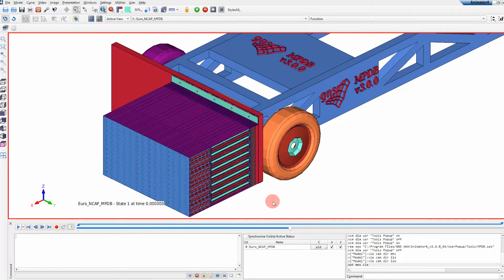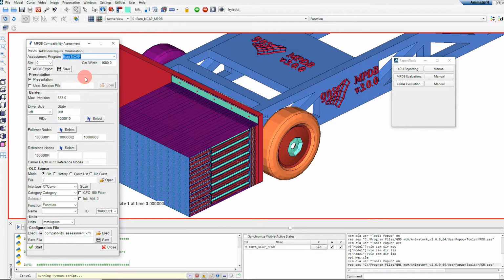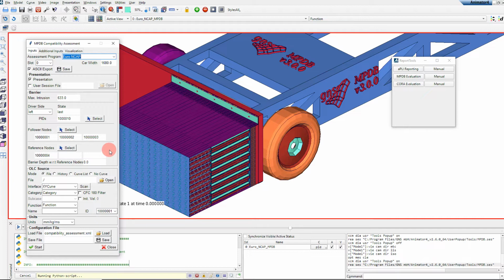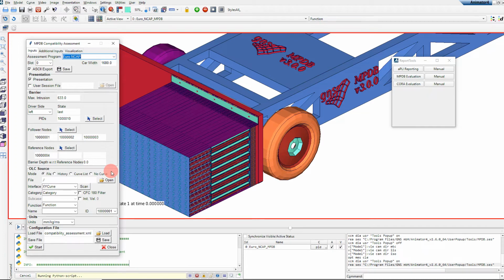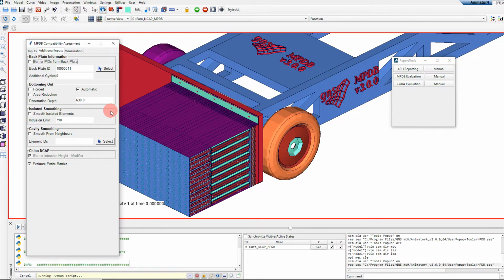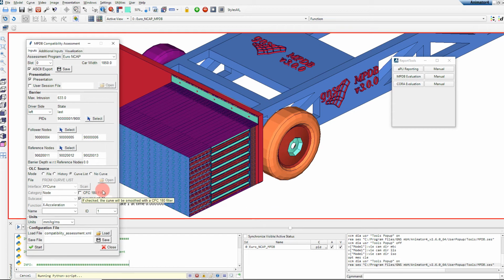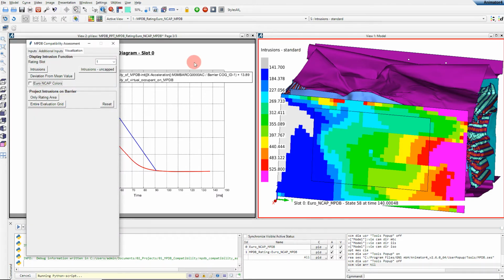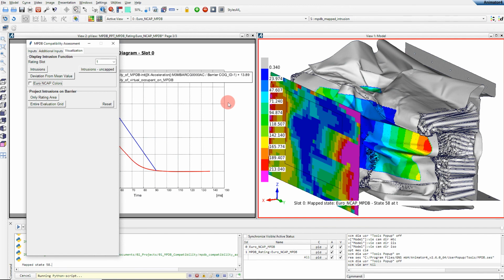Tutorial GNS MPDB Compatibility Animator4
This is a video about the evaluation of the MPDB during a EURO-NCAP crash test.